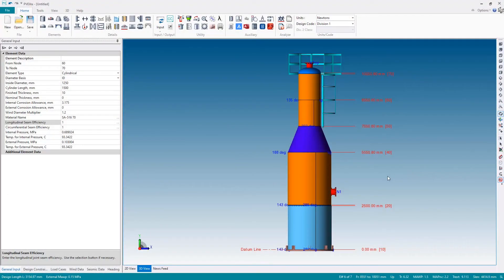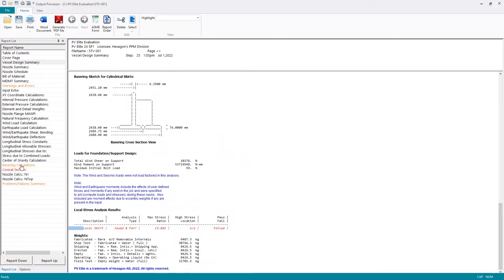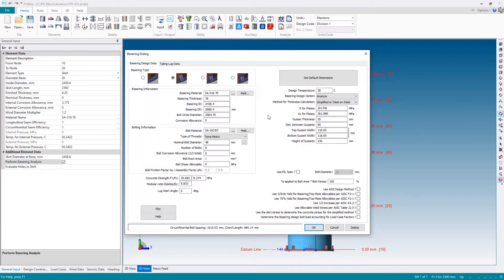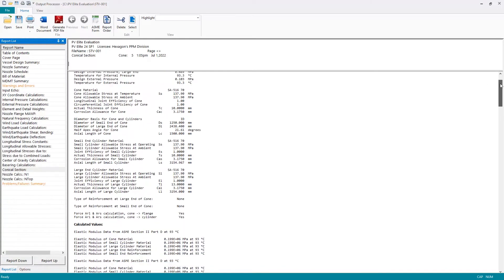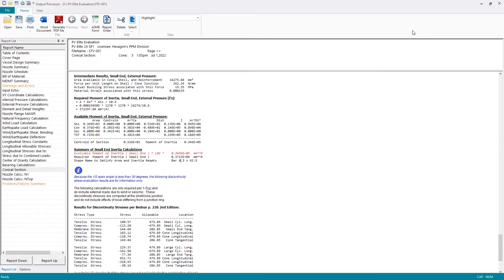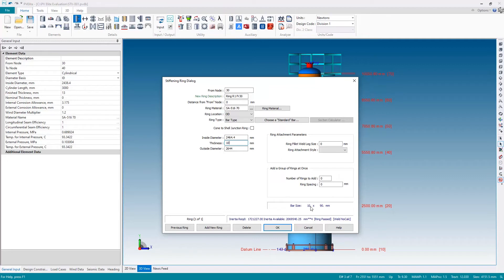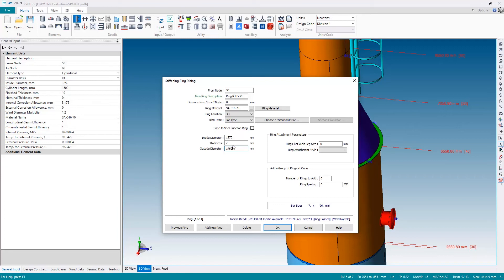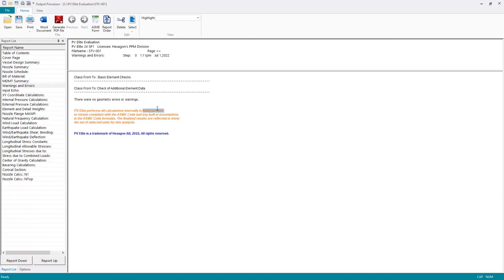How to... Run Analysis in PV Elite®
In this 'how-to' video, Chris Bradshaw, Industry Consultant at Hexagon, talks you through how to take your complete pressure vessel model and run the full analysis. This includes the application of environmental loadings as well as all the internal and external pressure calculations. See the reports PV Elite® presents and learn how resolve any issues prior to exporting of the reports.

Discover the complete solution for vessel and heat exchanger design, analysis, and evaluation -  PV Elite.

For more information or to ask a question, visit the PV Elite Solution Experience